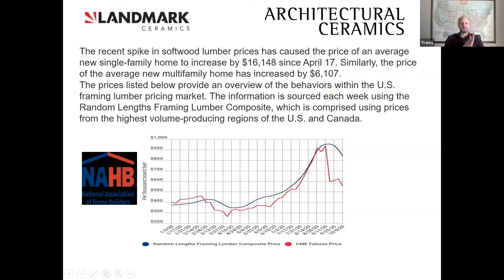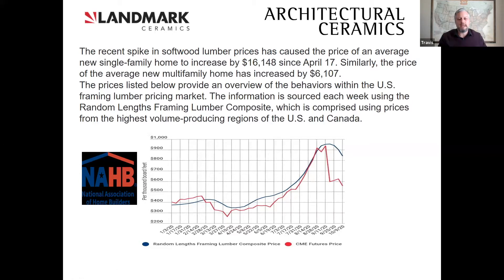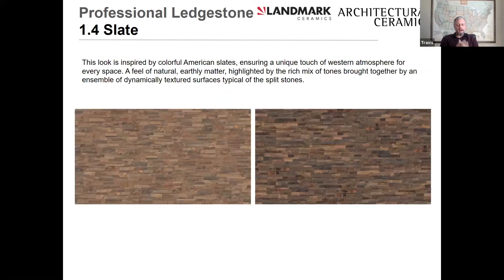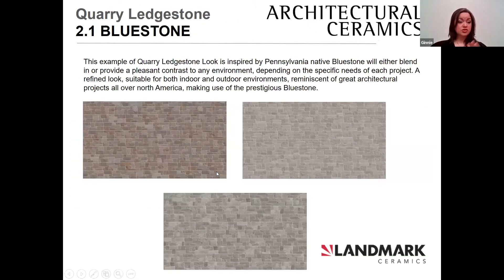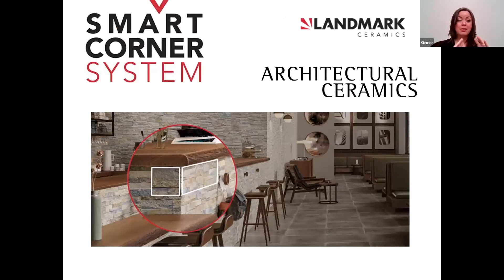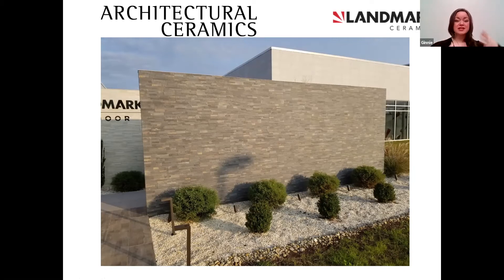TileStream - Exterior Tiles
Porcelain tiles have a ton of exterior applications including pavers, cladding, and even furniture. Join Architessa and Landmark Ceramics for an insider look at porcelain exteriors.